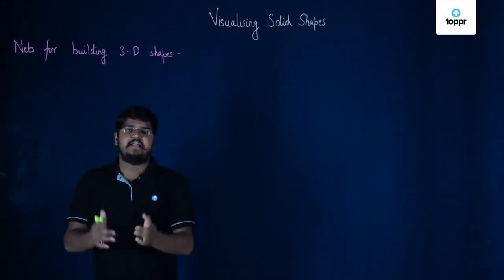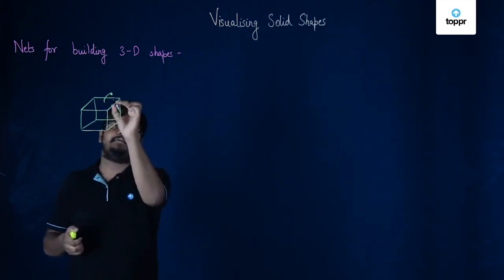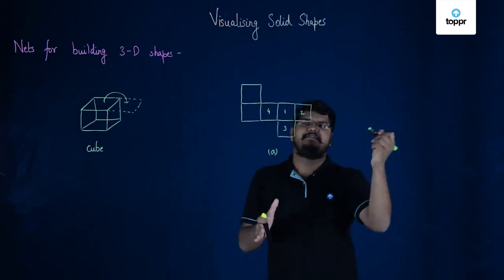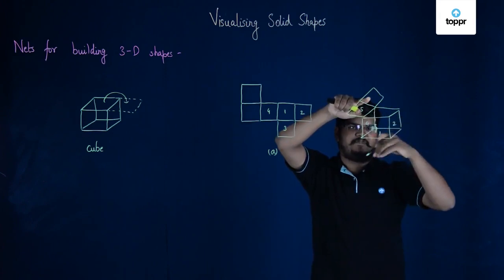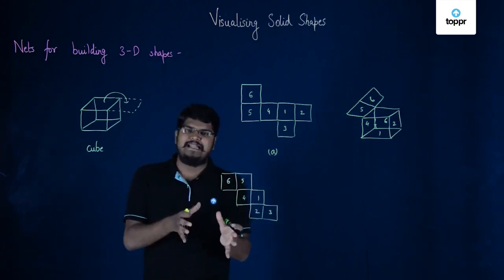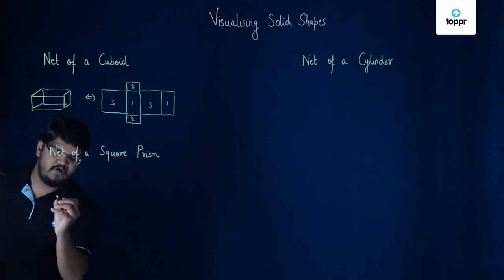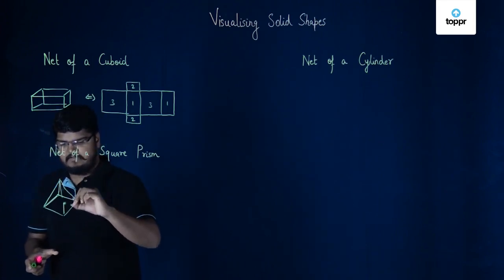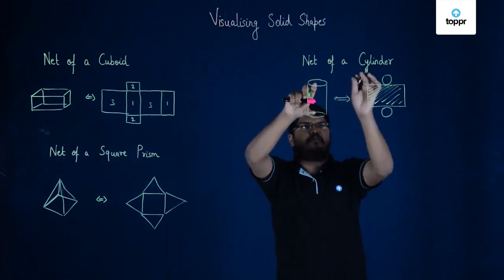Nets for Building 3D Shapes | Sketches and Boxes | Class 5 Maths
The objects around us come in various shapes and sizes. In general, we can see shapes such as triangles, squares, and circles everywhere around us. Moreover, shapes such as a sheet of paper, have only length and breadth. Thus such shapes are 2D or two-dimensional. While other shapes such as the shape of a house, have length, breadth, and height. Thus such shapes are 3D or three-dimensional.  Let’s learn more about 2D and 3D shapes!

* 2000+ hours of byte sized video lectures